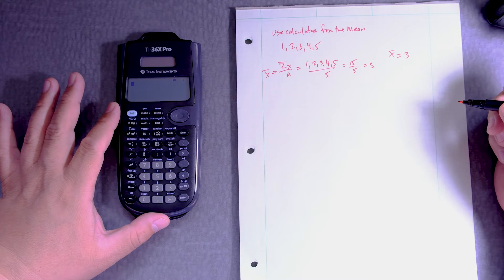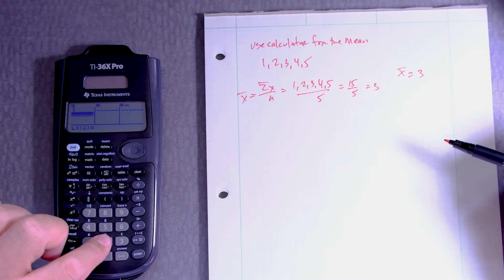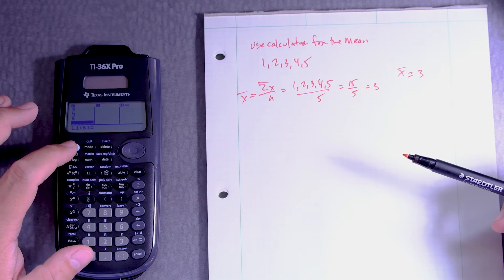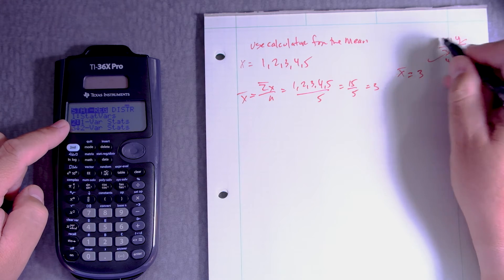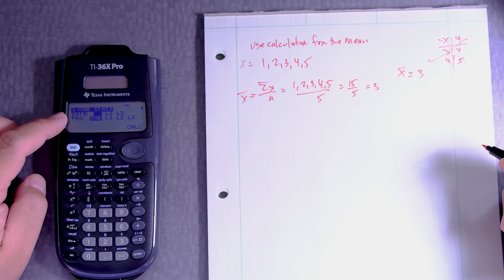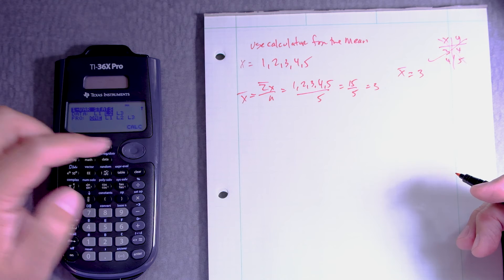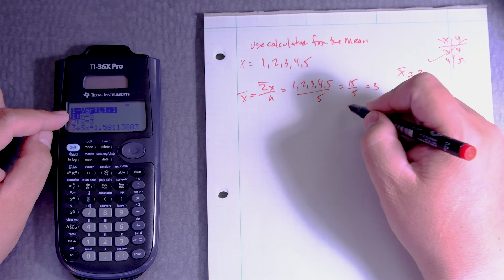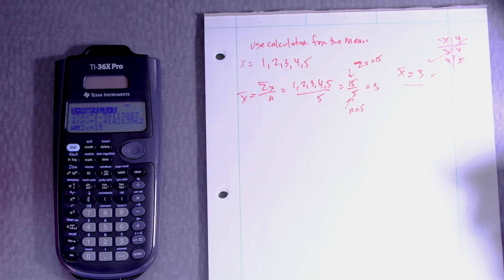TI-36X Pro Calculate the Mean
Dive into the world of mathematics with our latest YouTube video, where we explore the capabilities of the TI-36X Pro calculator, specifically focusing on calculating the mean. This detailed tutorial is designed to guide you through the process step by step, ensuring that you can effortlessly compute the mean for any set of data. Ideal for students, educators, and professionals, this video will enhance your understanding of statistical calculations and improve your efficiency in handling mathematical tasks. Whether you're dealing with homework, preparing for exams, or working on a professional project, mastering the use of the TI-36X Pro for calculating the mean is an invaluable skill. Join us as we break down the process, offer tips, and reveal shortcuts to make your calculations faster and more accurate.